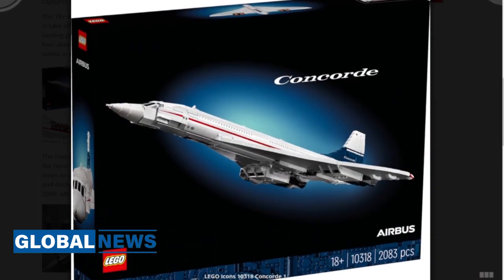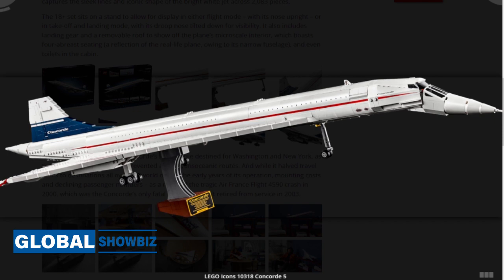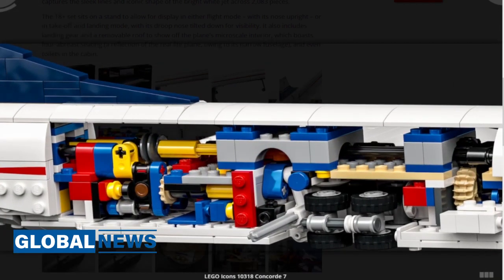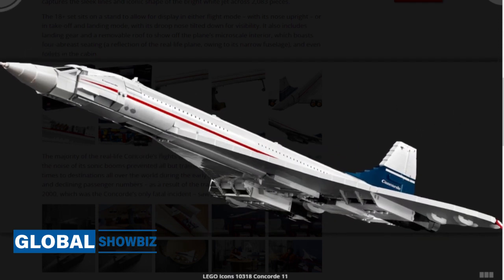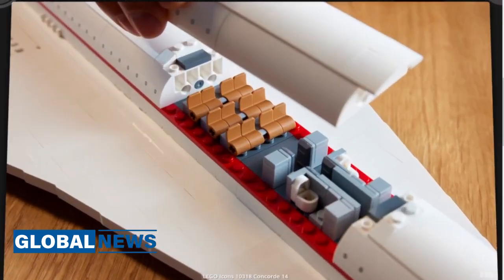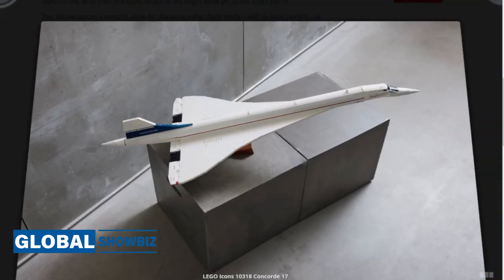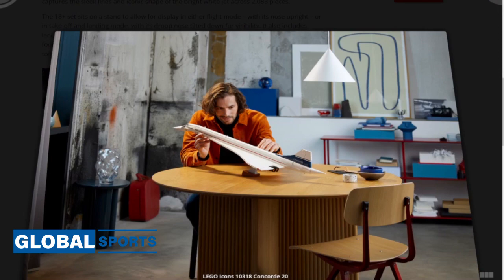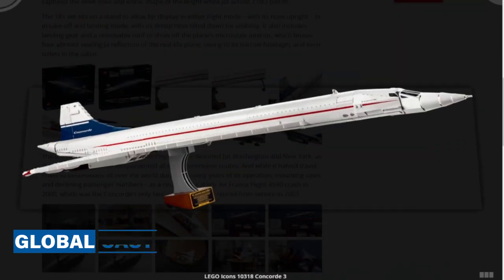LEGO Icons 10318 Concorde officially revealed | Global News Cast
The LEGO Group is taking to the skies for its latest LEGO Icons set, which recreates a supersonic slice of aviation history in 10318 Concorde.Unveiled today, 10318 Concorde recreates the iconic Franco-British airliner capable of cruising twice the speed of sound, which operated transatlantic flights from 1976 to 2003. A total of 20 different aircraft were built during the plane’s development and operation, including 14 used for commercial service by Air France and British Airways. The LEGO version captures the sleek lines and iconic shape of the bright white jet across 2,083 pieces.